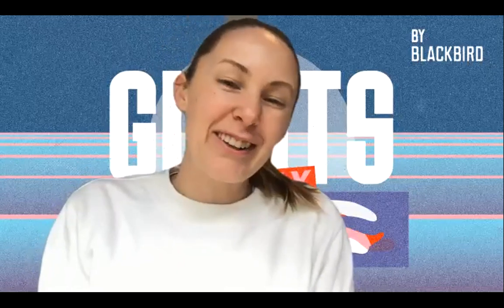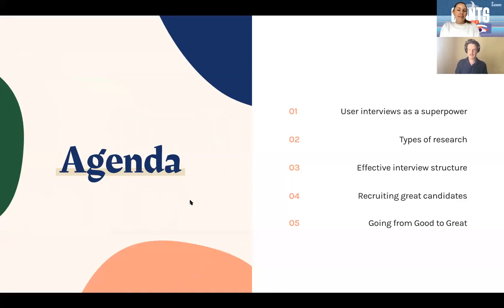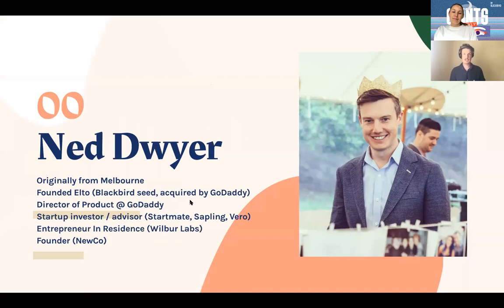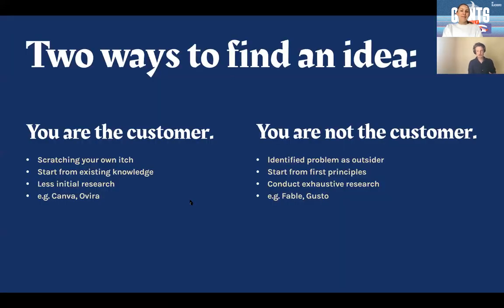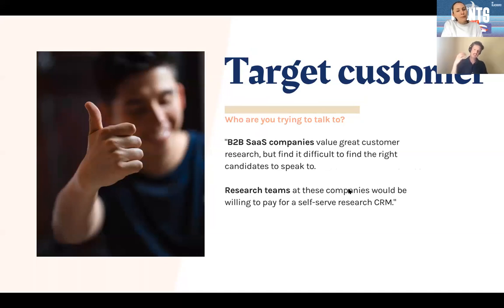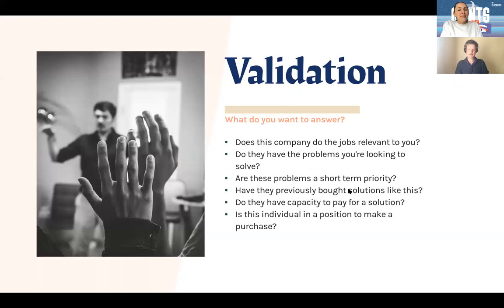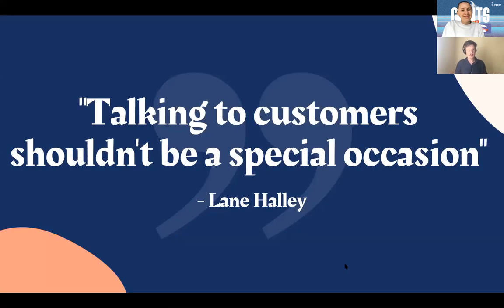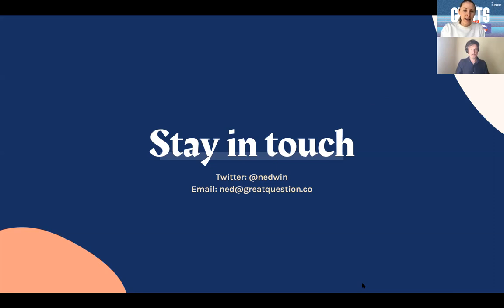Giants Weekly: How to nail customer interviews with Ned Dwyer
In this session, Ned Dwyer, an experienced product manager (GoDaddy), consultant (Shopify, Biteable), and entrepreneur, will help you make the most out of your next customer interviews and accelerate on delivering on products people want.